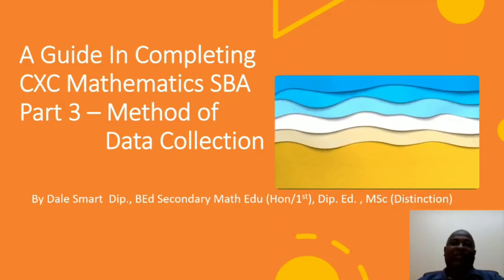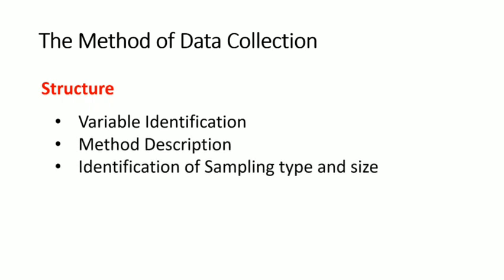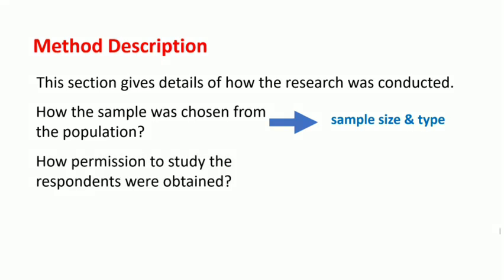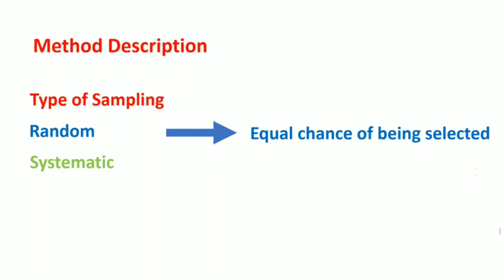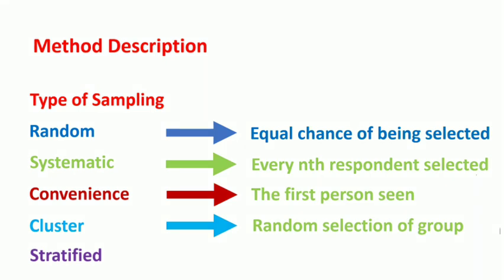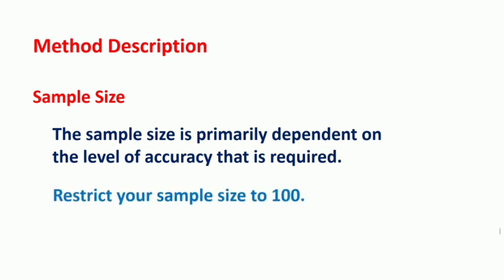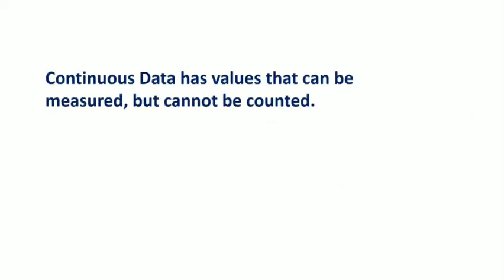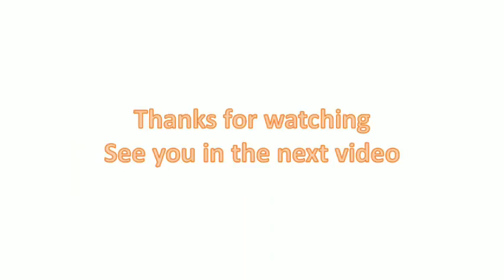A Guide In Completing CXC Mathematics SBA Part 3 (Method of Data Collection)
This video is the third part of a series of videos dedicated to assisting Secondary School teachers and students improve their Mathematics SBA. It is a MUST see video for all 4th and 5th form students undertaking the Mathematics CXC Exams.

It is advised that you view Parts 1&2 of this series for a greater understanding